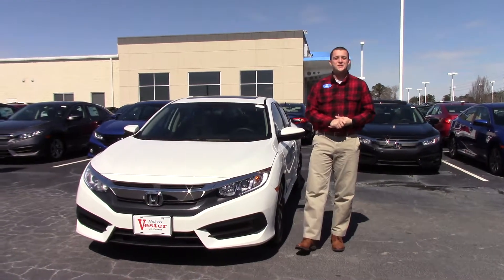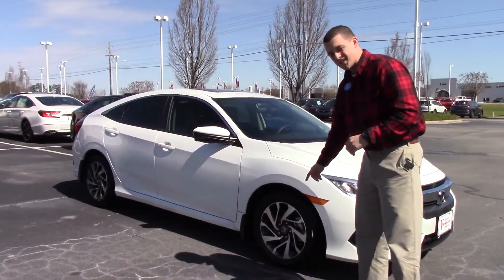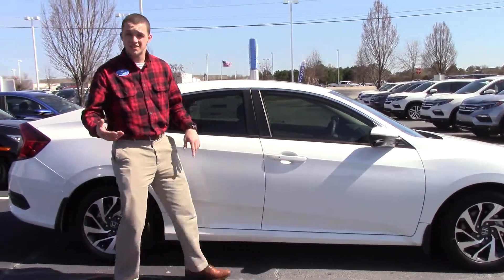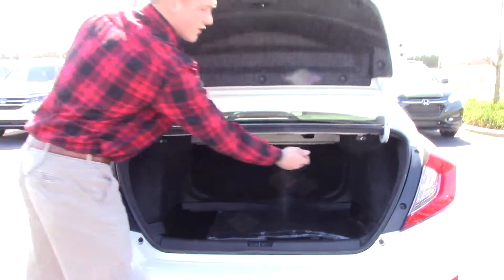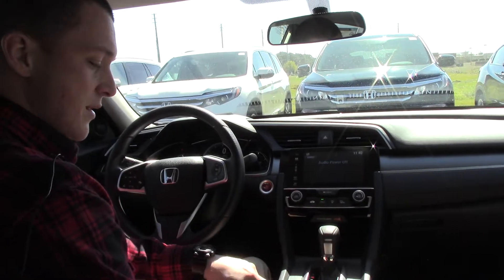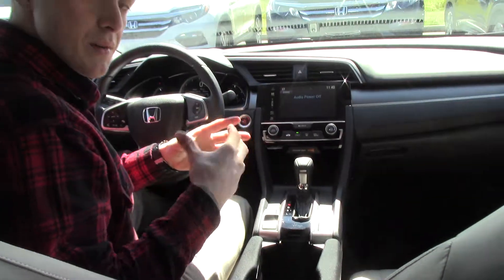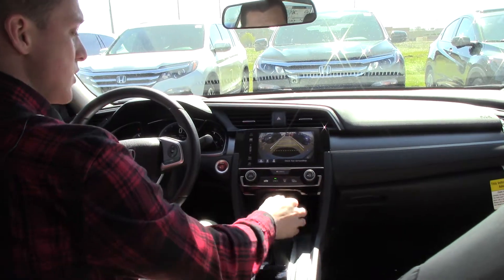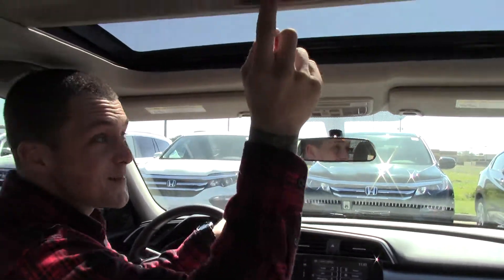2018 Honda Civic EX Wilson, NC Walkaround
~ Come on down and see us here in Wilson, NC

Come check out this great 2018 Honda Civic EX!